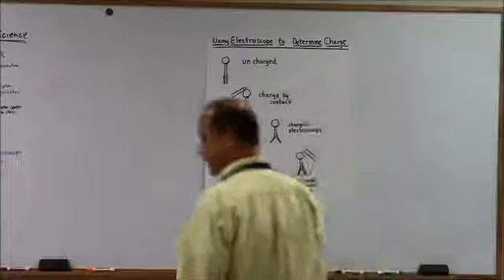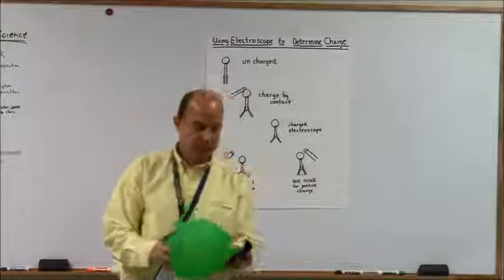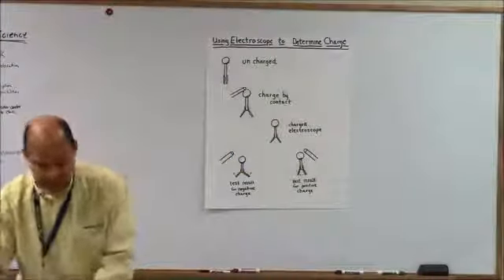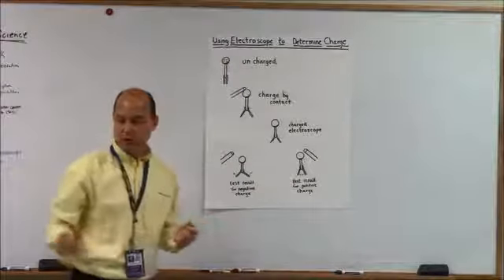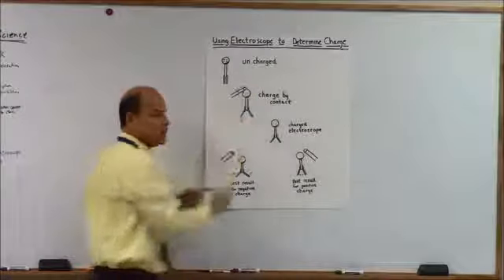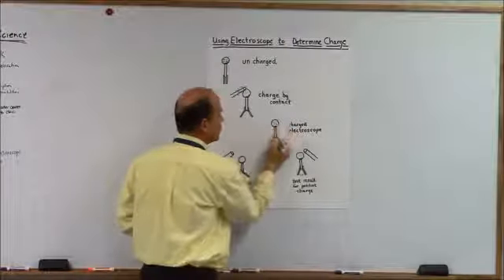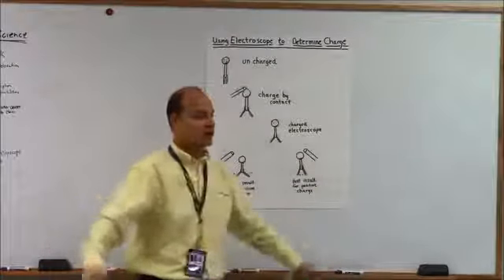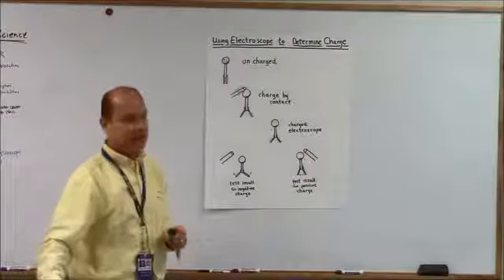Demonstration of Electroscope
Mr. A demonstrates how to determine charge using a homemade electroscope.